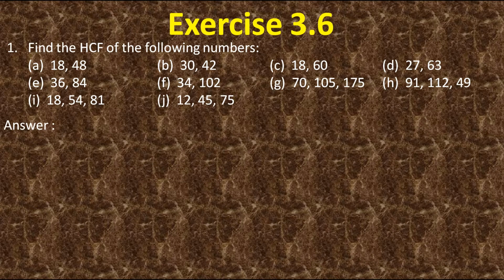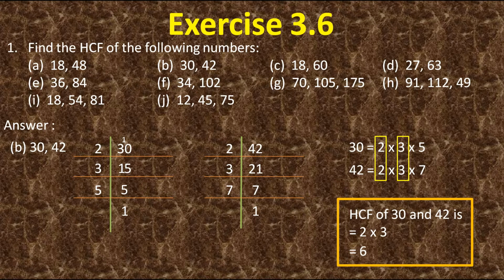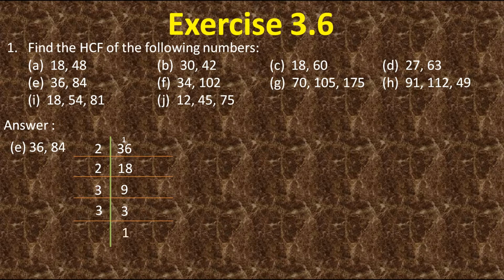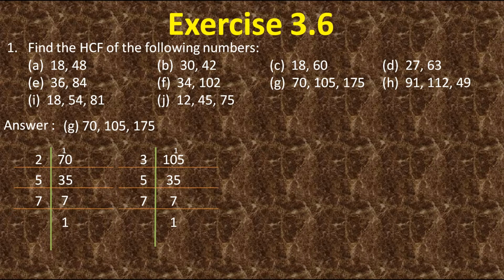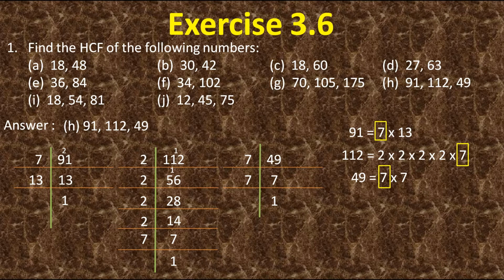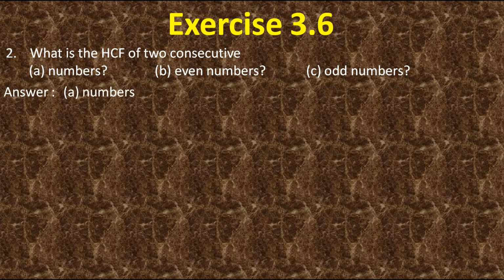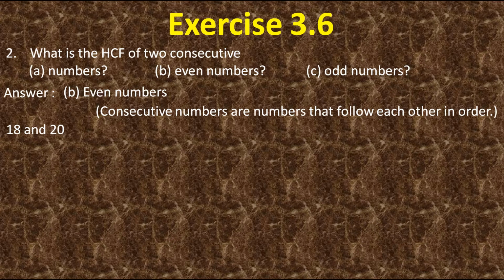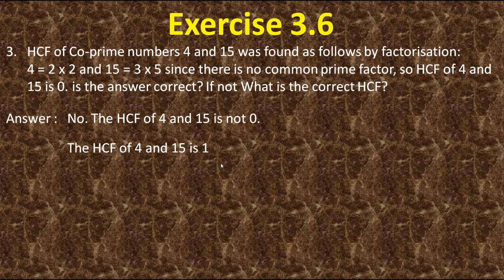Solution of Exercise 3.6 | class 6 | CBSE/NCERT How to find HCF?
Hello Everyone,
In this video I solved Each and Every question from Exercise3.6 from the textbook of CBSE/NCERT board of Class 6 with detail explanation.
Here all the questions are based on HCF.

Chapter 2, Whole Numbers, Solutions for Try these question from Textbook of Cbse/Ncert Maths Grade 6